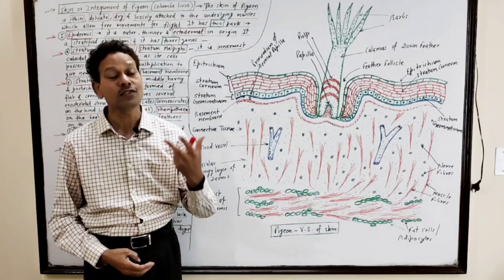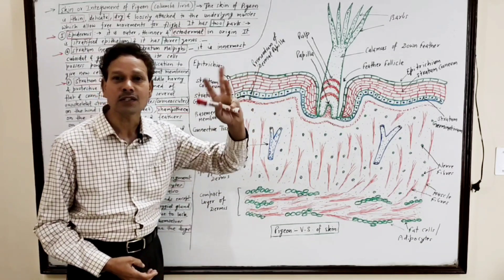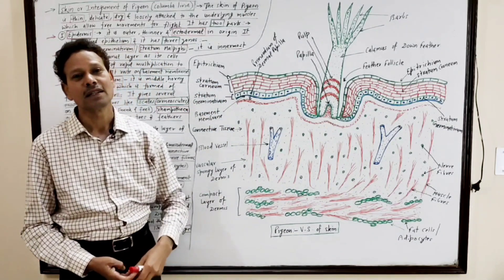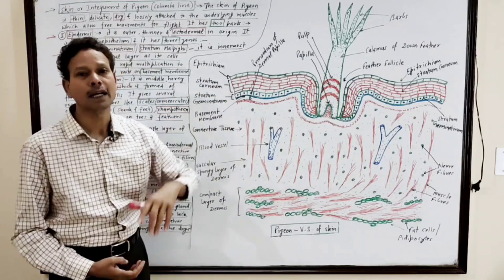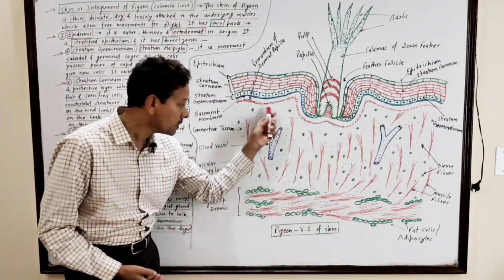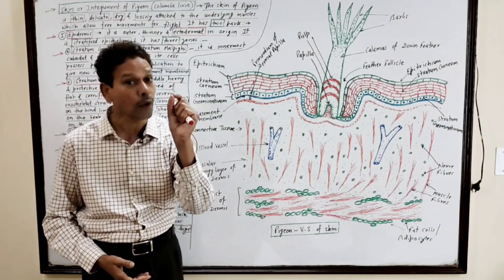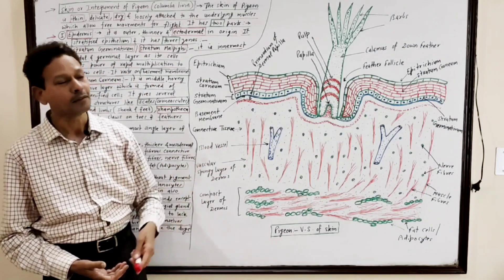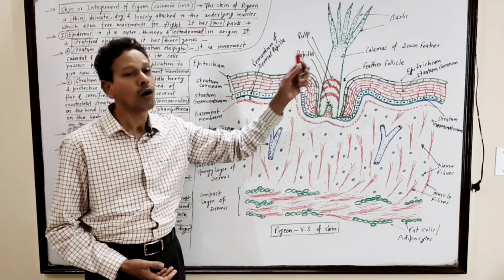Skin or Integument of Pigeon(Columba Livia) | For IAS,NEET,GATE,NET and BSc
Pigeon